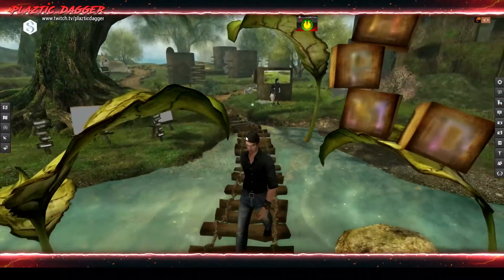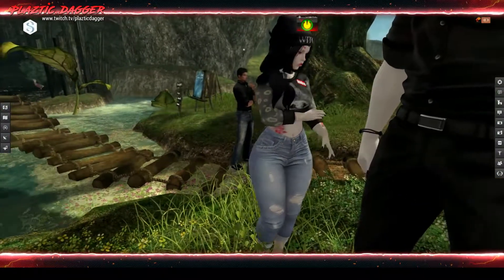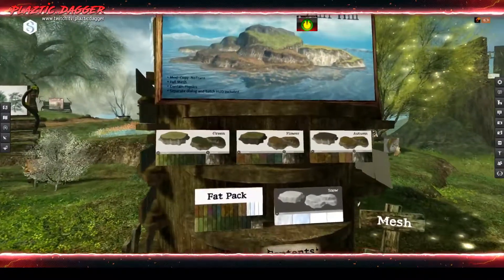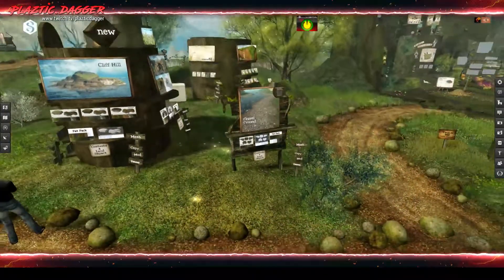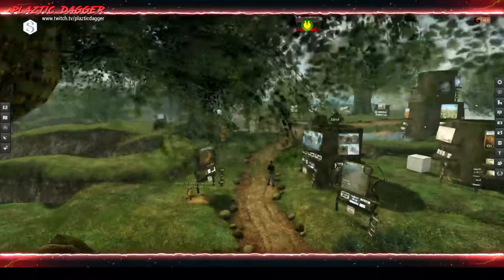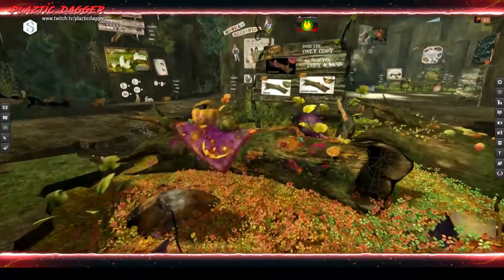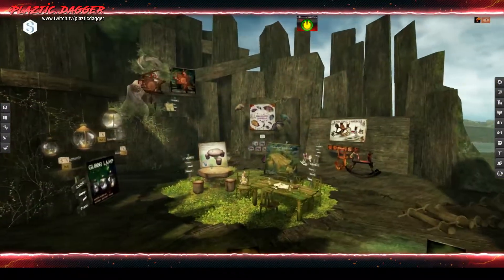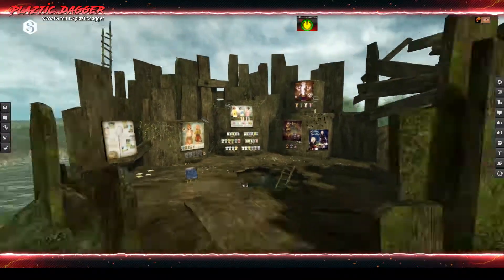Testing OBS Recording in SL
At the Happy Mood SIM. Quick test & walk through of store.